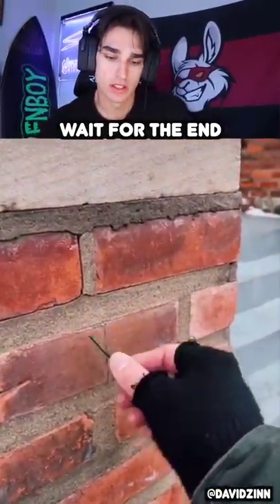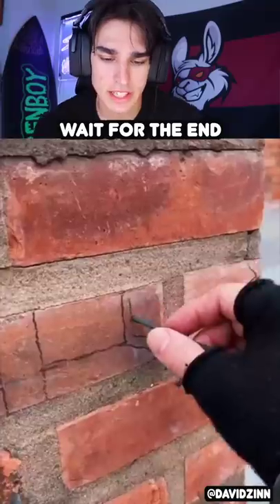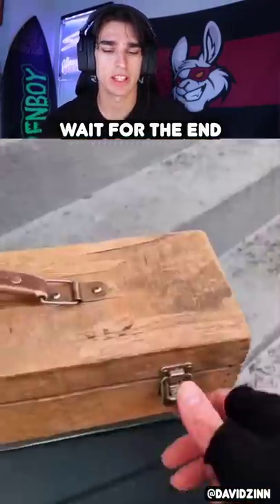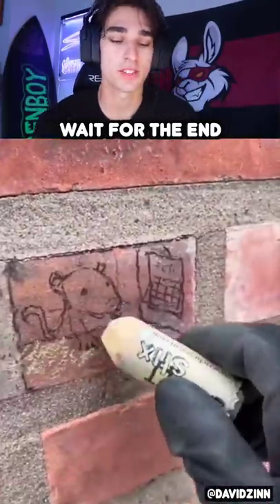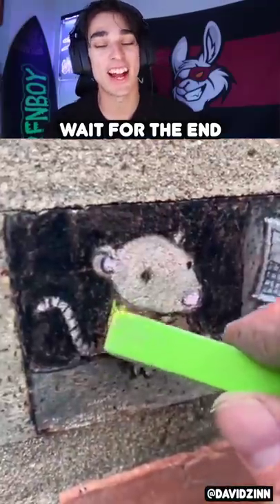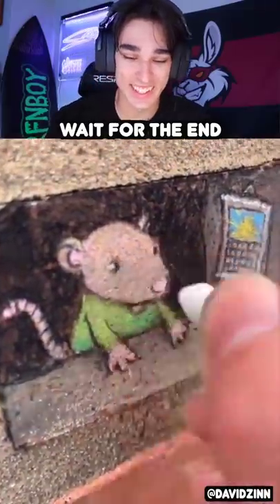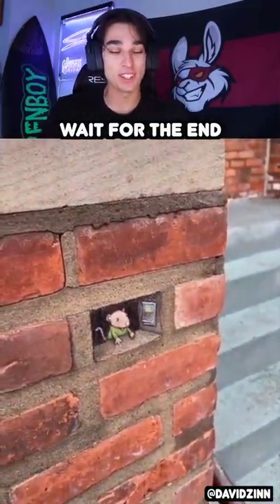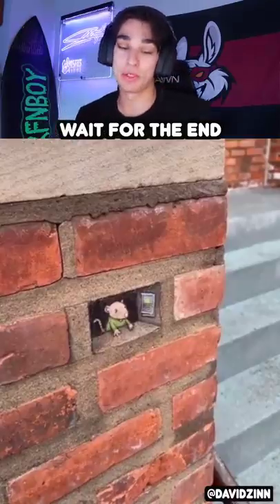Insanely Realistic Street Art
CREDIT- DAVIDZINN